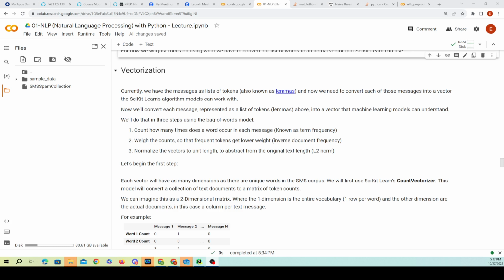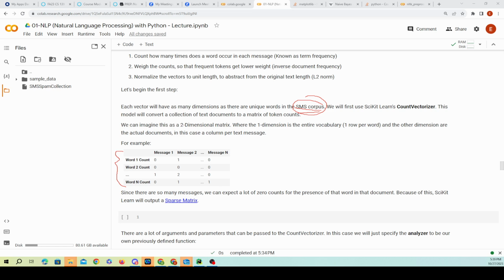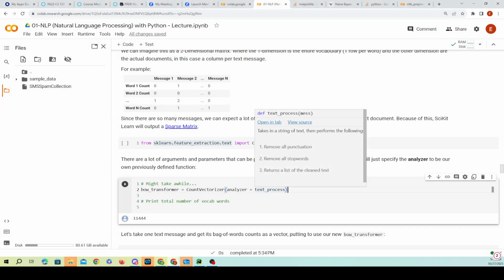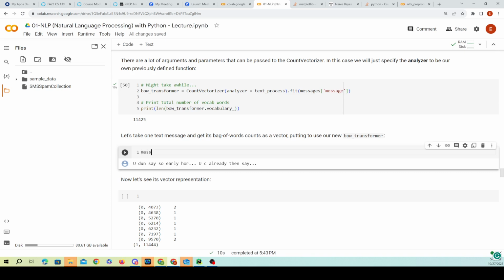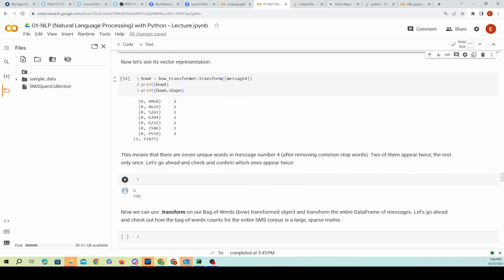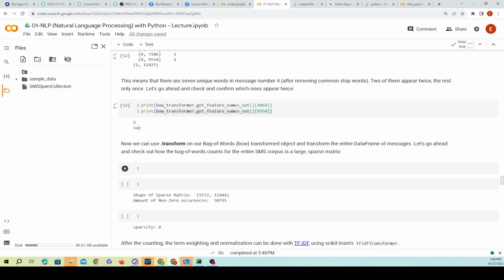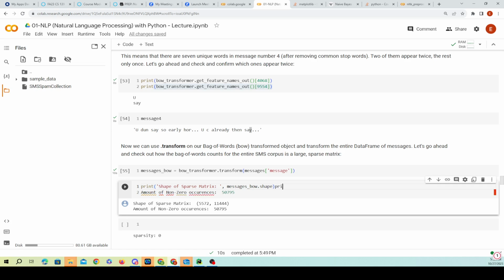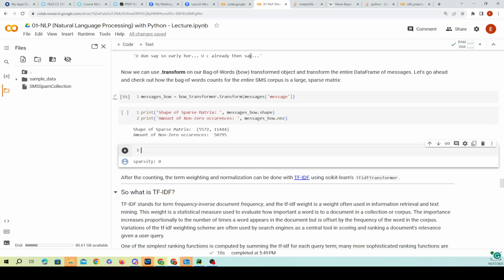04 CS1139 NLP Python 4 Output 6